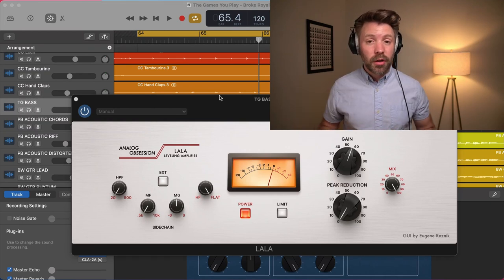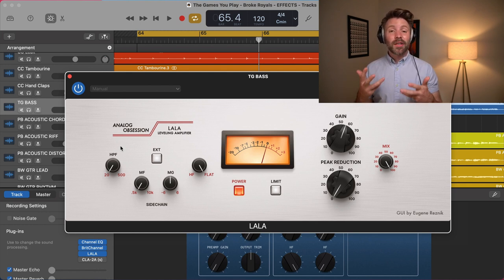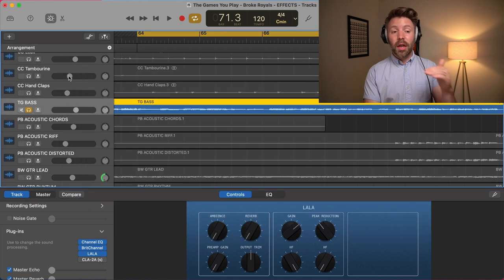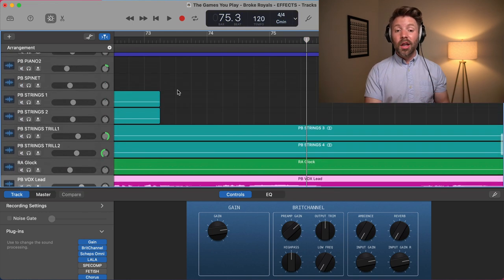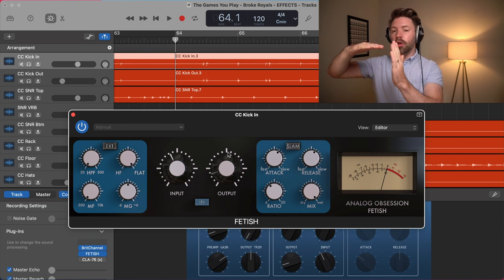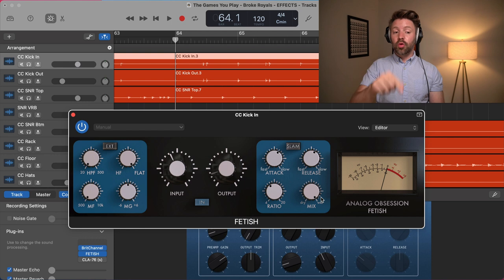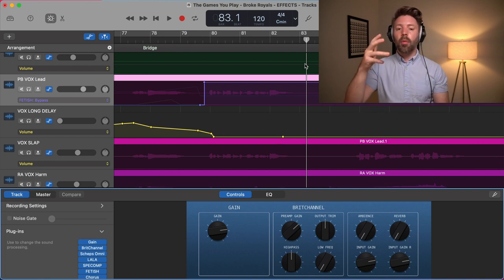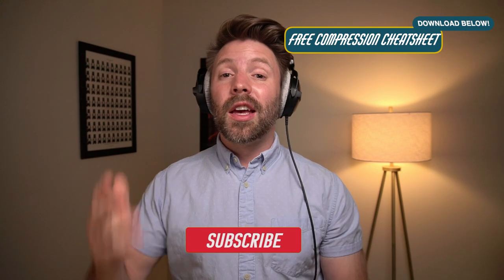3 FREE compressors you need... Analog Obsession LALA | FETISH | SPECOMP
Analog Obsession is making incredible plugins that can really power up GarageBand... for free! These compressors emulate some of the most famous compressors in the world - the LA2A, 1176, and SSL Channel compressor - and sound fantastic.  By understanding how and when you can use the compressors, you'll be able to shape your mix to be fuller, punchier, and more controlled.